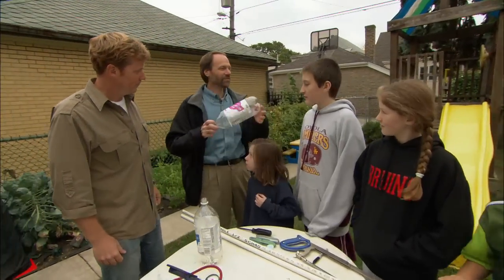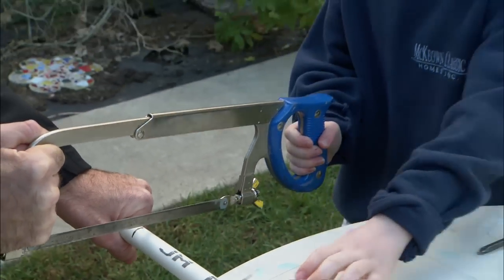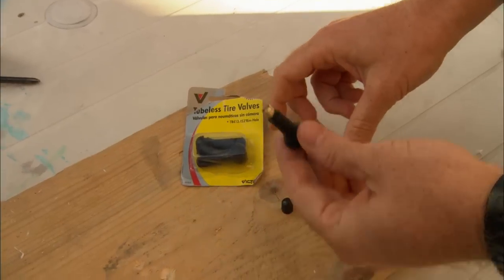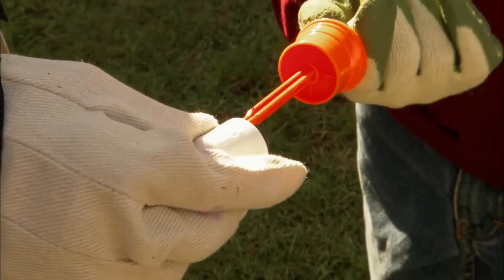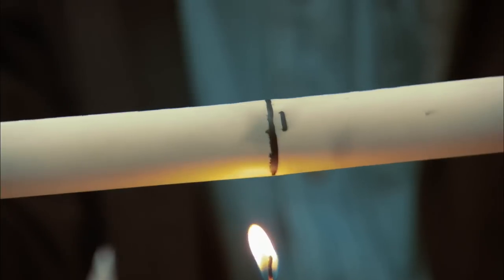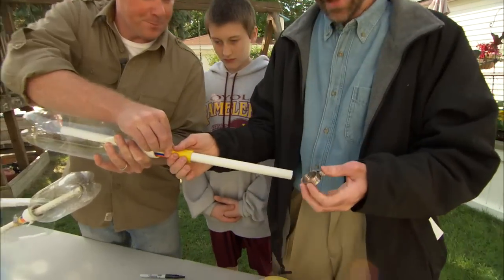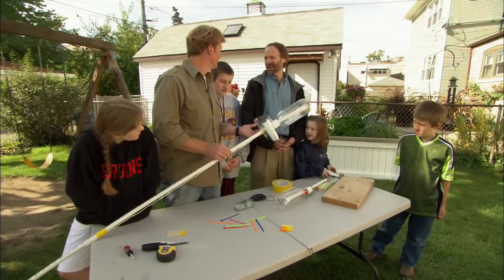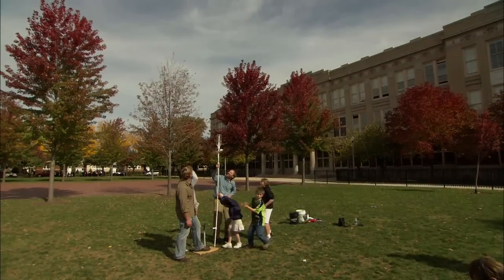How to Build a Water Rocket | This Old House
Blast into space using PVC piping in this project that adults and kids can complete together. (See below for a shopping list and tools.)

Shopping List for How to Build a Water Rocket:
- 10-foot length of 1/2-inch PVC pipe
- 1/2-inch PVC tee
- two 1/2-inch PVC end caps
- 2-inch-long scrap of 1 1/2-inch PVC pipe
- PVC pipe cleaner
- PVC pipe cement
- replacement valve for a tubeless tire
- plastic cable ties, aka zip ties
- birthday candle
- duct tape
- clamp for 1 1/2-inch hose
- two 2-liter soda bottles
- string (regular twine or cotton string is fine)

Tools for How to Build a Water Rocket:
- hacksaw
- drill/driver fitted with a _-inch bit
- pliers
- scissors